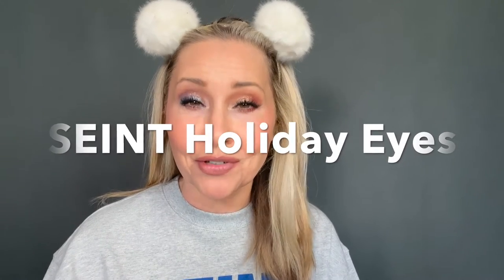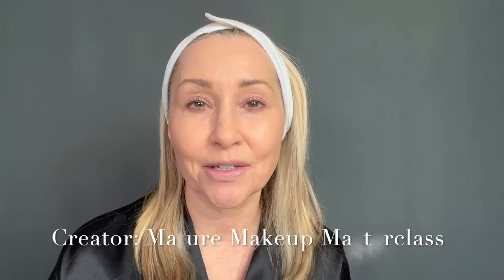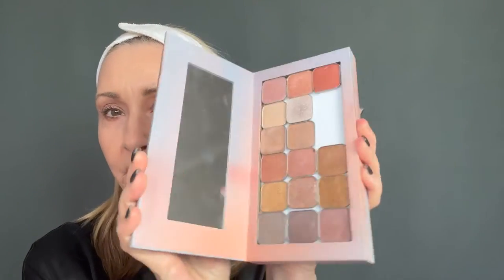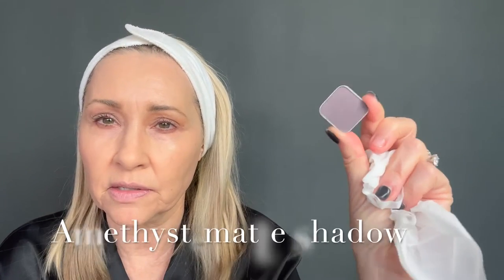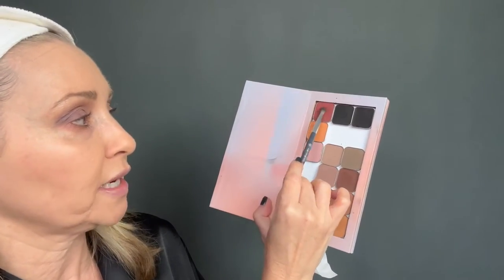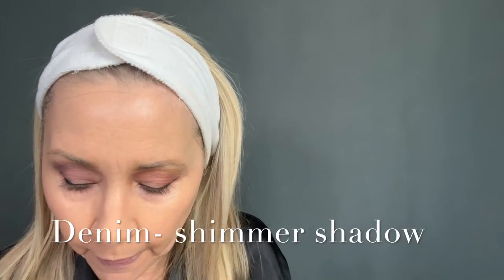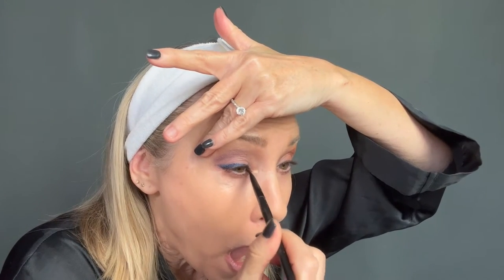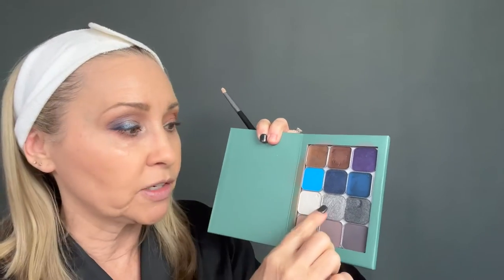Holiday Eyes: SEINT, Warm Tones & Cool Tones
Many of you have asked for new Seint eyeshadow videos, specifically using fun colors, so here it is, all for you, one cool eye and one warm eye to accommodate everyone! Which do you like best? All products listed below with my November party link!
Cool Eye:
MAC Paint Pot in Painterly as base
Pup in crease
Amethyst in outer crease for depth
Denim smoked over eyeliner
Glass Slipper for lids
Unicorn in inner eye

Warm Eye:
Bubba in crease
Pomegranate in outer crease and smoked under eye
Goldie on lids
Sabrina in inner corner
Ivy League over eyeliner

Lips: Pat McGrath "Structure" liner
Seint Illuminator in Rose Gold in center of lips

Glitter palette "Glitterpedia"